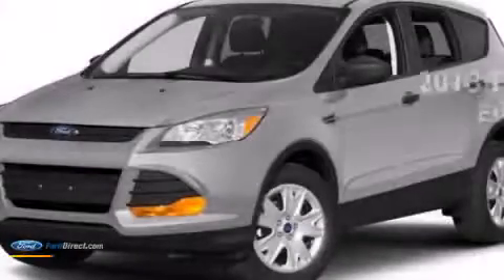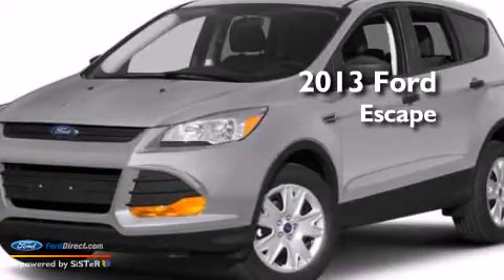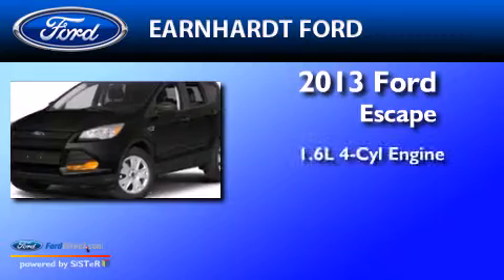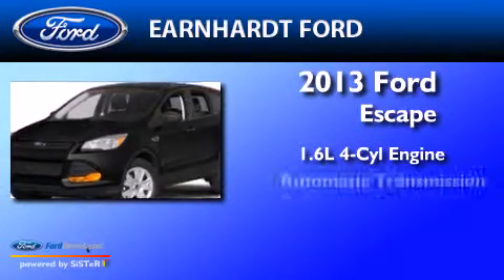2013 FORD ESCAPE Chandler AZ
We have been honored to serve the Chandler AZ area , we promise that your experience at our dealership will exceed your expectations ! Year : 2013 Make : FORD Model : ESCAPE Engine : 1.6L I4 16V GDI DOHC TURBO Trans . : 6-SPEED AUTOMATIC Exterior : INGOT SILVER METALLIC Miles : 1 Interior : MEDIUM LIGHT STONE Stock : FD2184 Earnhardt Ford West Orchid Lane Chandler , AZ 85226